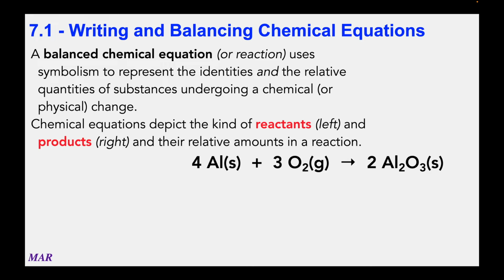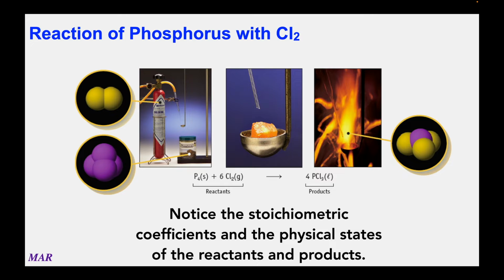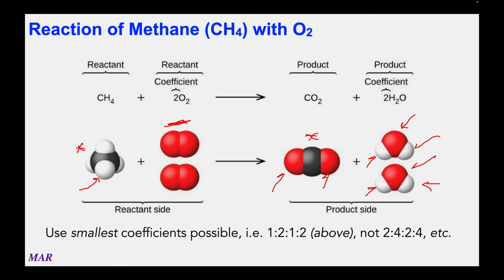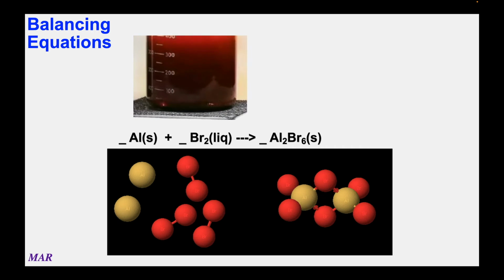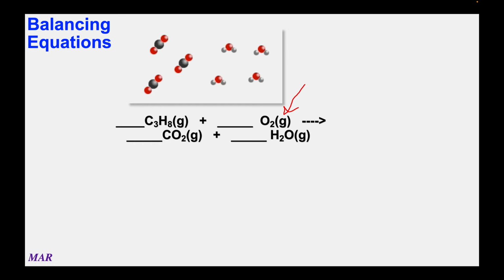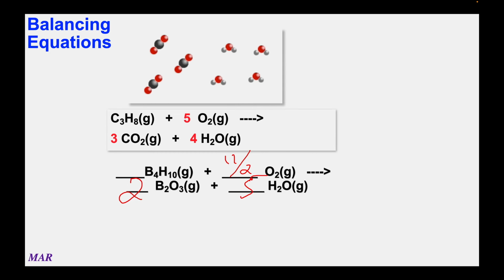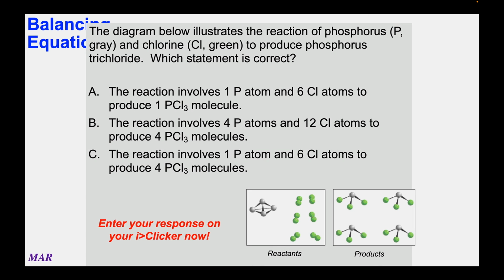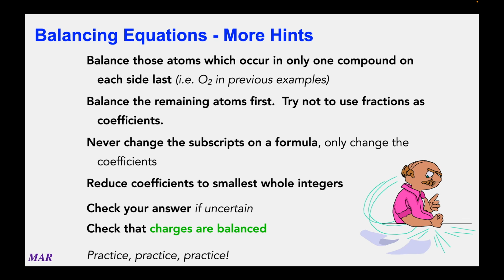CH 221 Screencast "Balancing Chemical Equations"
"Balancing Chemical Equations" - a Screencast from Chemistry 221 for students of Dr. Michael Russell's classes at Mt. Hood Community College in Gresham, Oregon, USA.